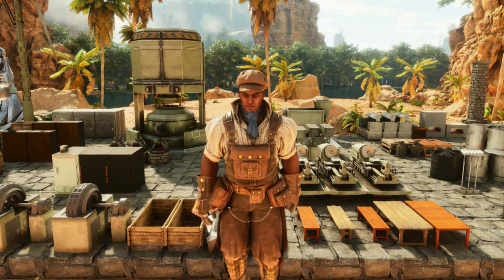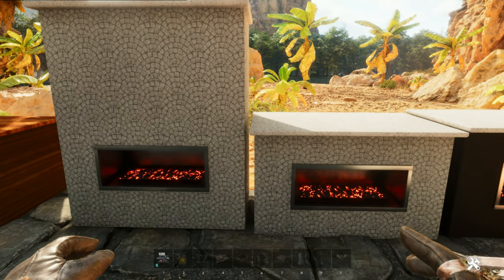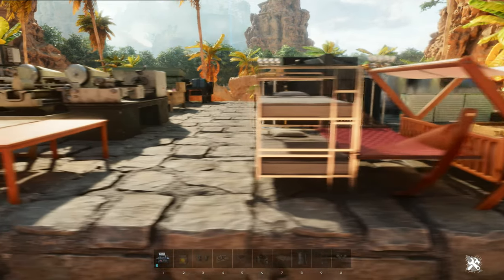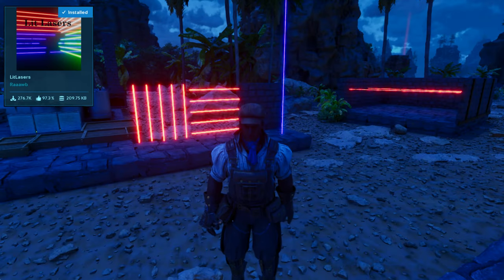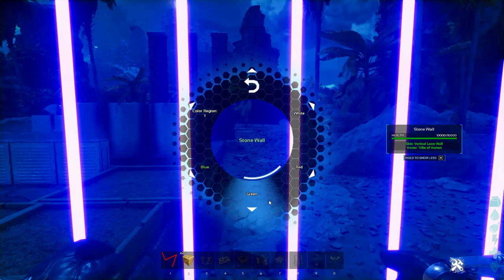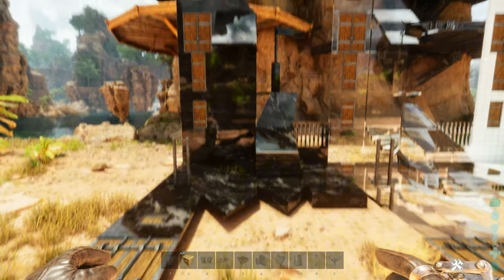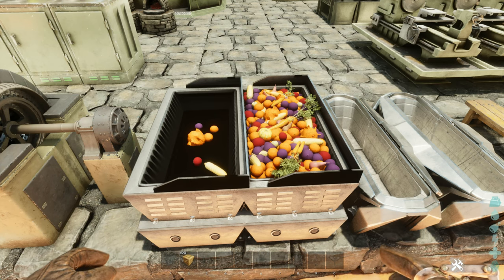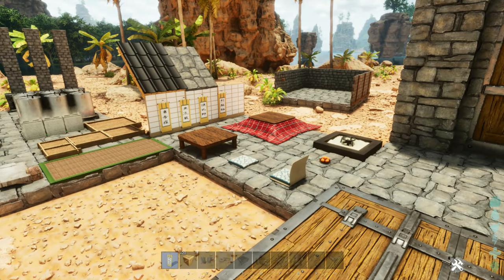7 Fantastic Cosmetic Mods for Official ASA!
Welcome to our 3rd instalment of our continuing series on Cosmetic Mods for Ark Survival Ascended. 🎮✨ In this exciting episode, we showcase **7 Fantastic cosmetic mods** that will elevate your gaming experience. From stunning graphical enhancements to unique giving a unique feel to your builds, these mods are designed to breathe new life into ASA and provide players with endless customization options.

Chapters:
0:00 Introduction
1:29 Arcadian Crafting Stations (Sandi_00)
8:05 LitLasers (Raawb)
11:00 Arkitect's Paradise (BenzomineraMods)
13:36 Klinger Skin Cosmetics Special Feed Trough (Klingermartins)
15:32 Japanese Style Structures (Lettucefry1234)
17:57 Shanty Town Tileset (Snappin)